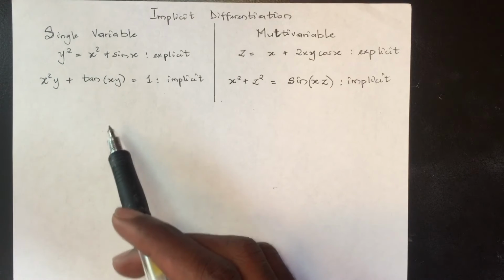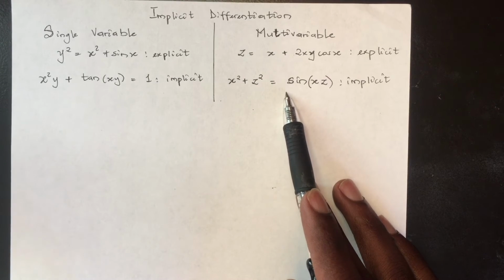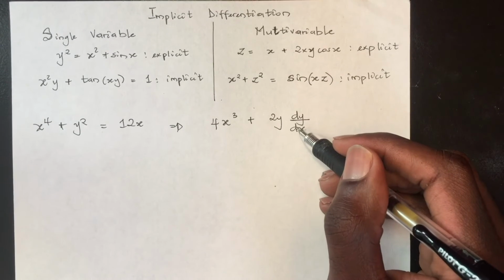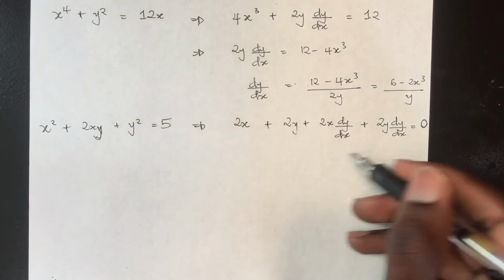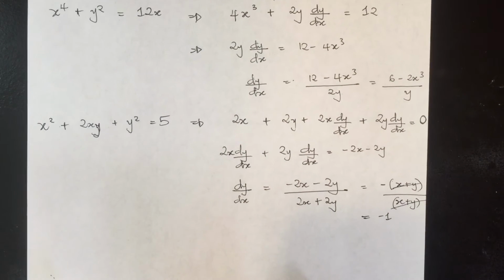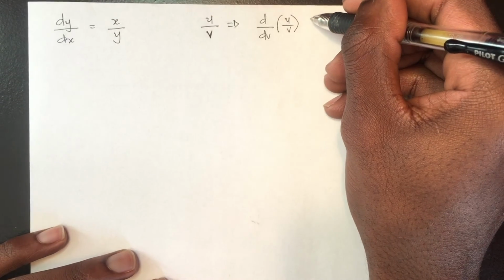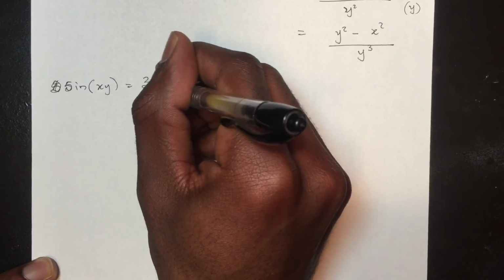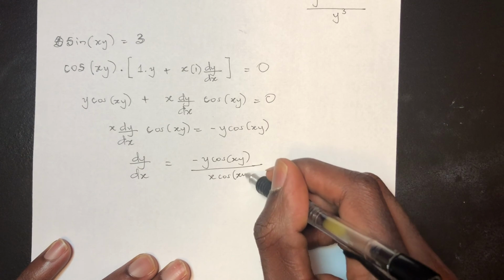Implicit Differentiation - Everything you need to know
Implicit differentiation is one of the most straightforward processes in Math but it gets misconstrued a lot. In this video, we cover all the different types of problems that one might face that involve implicit differentiation.